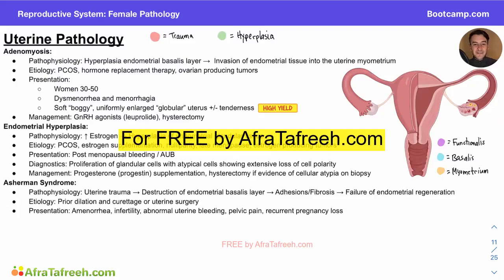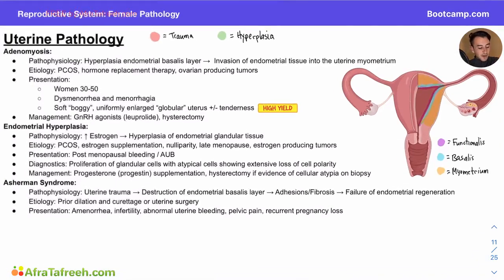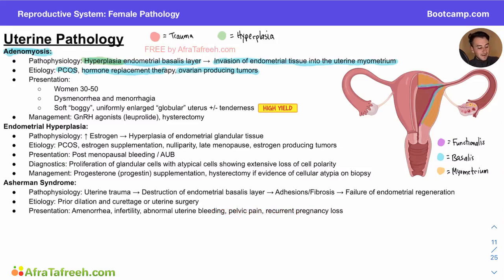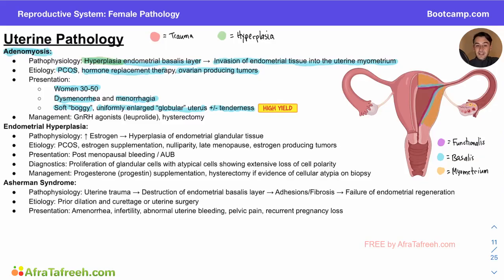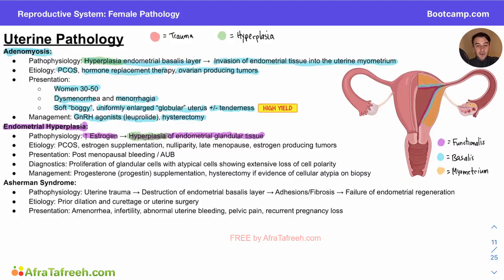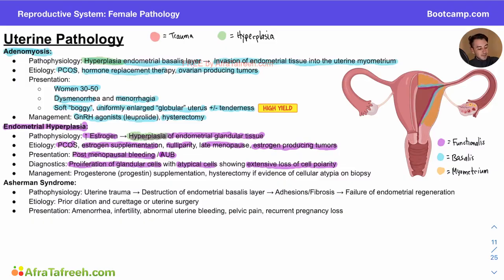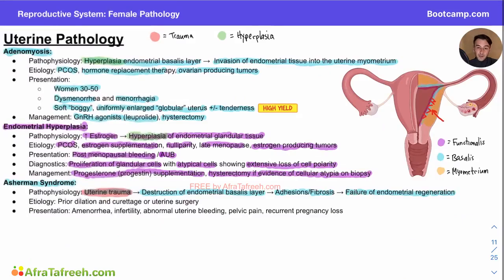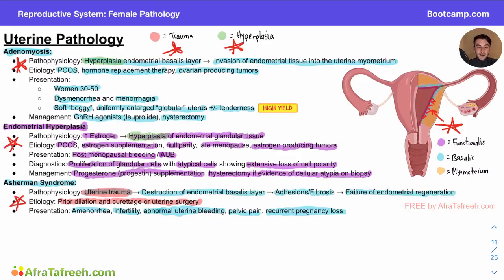Adenomyosis, Endometrial Hyperplasia, and Asherman Syndrome atf